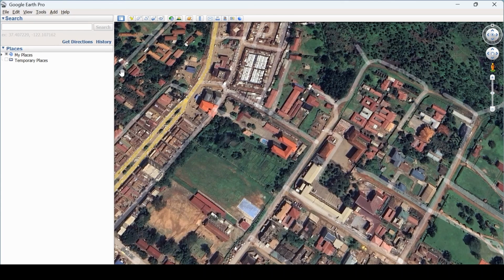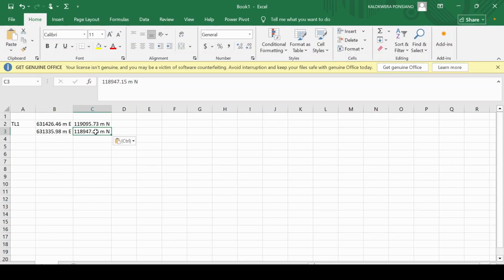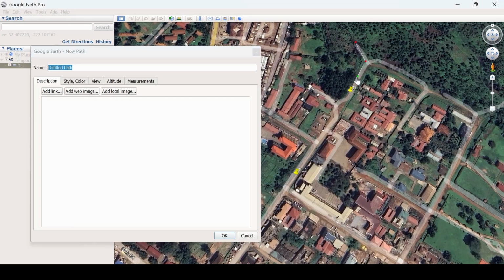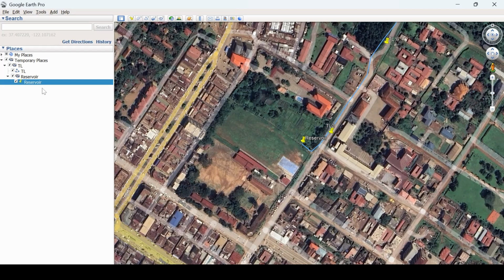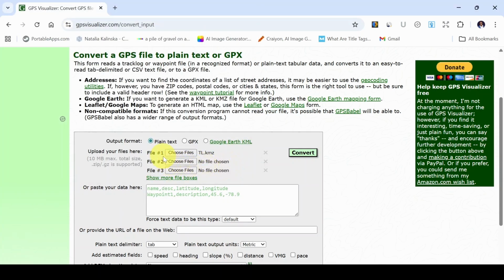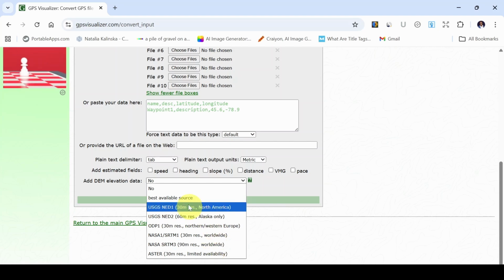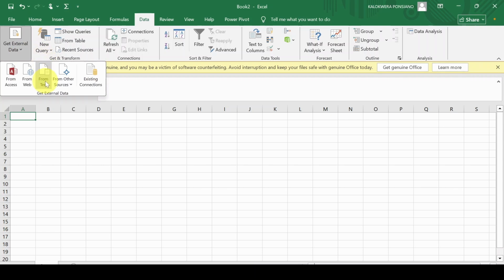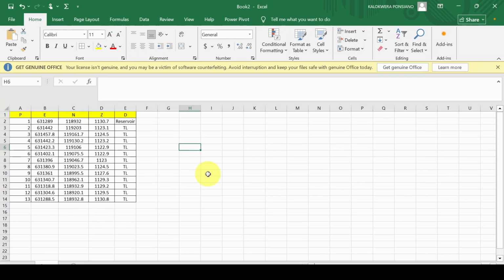How I Extract Coordinate Data from Google Earth Pro to Excel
In this video, I demonstrate a practical engineering workflow for exporting multiple coordinates from Google Earth Pro and converting them into a clean table in Microsoft Excel.

Instead of copying coordinates one by one, this method allows you to extract dozens or even hundreds of points efficiently and accurately.

TIME STAMPS

00:00 - 00:38   Intro
00:38 - 02:08   Problem
02:08 - 07:58   Extract data
07:58 - 08:34  Justification
08:34 - 08:46   End